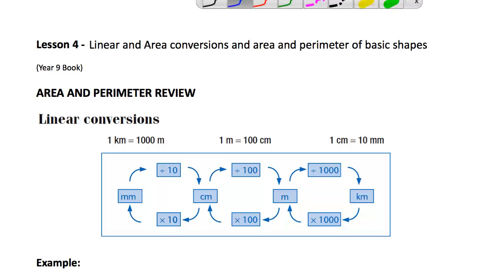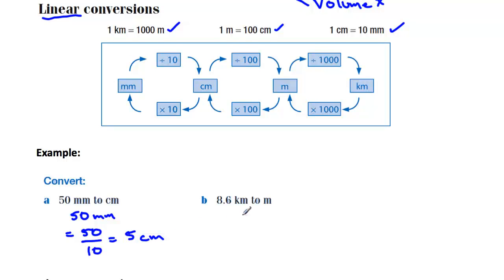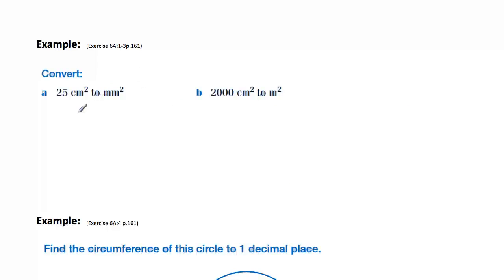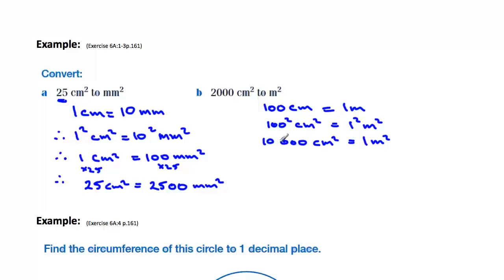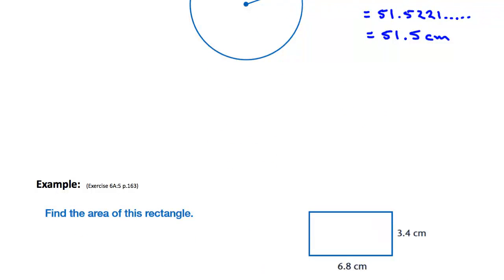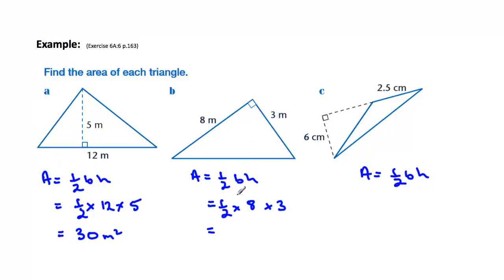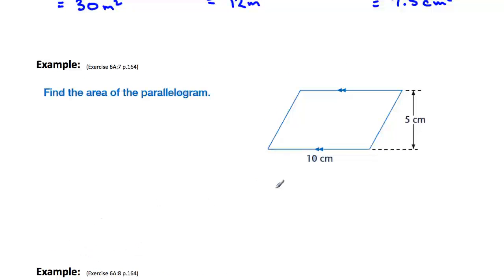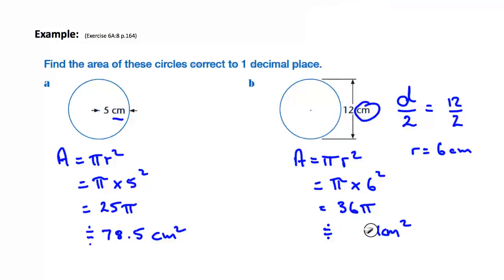Lesson 4 Linear and Area Conversion and Area Review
This topic reviews linear and area conversions as well as the circumference of a circle and area of basic shapes